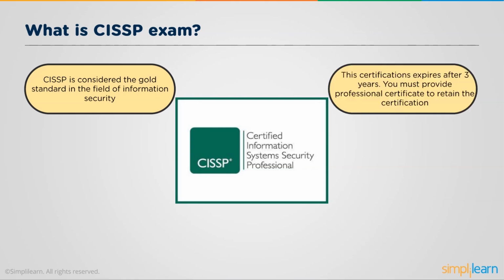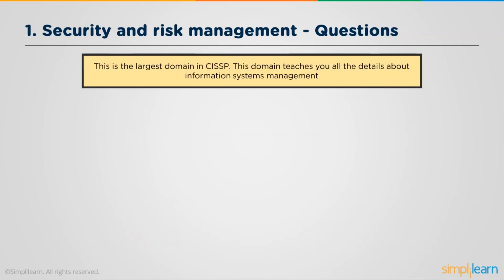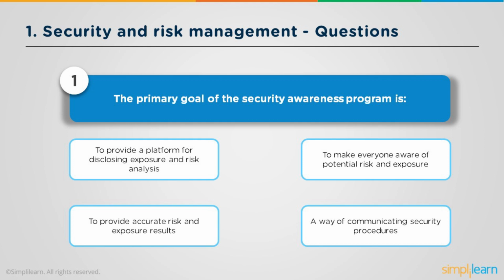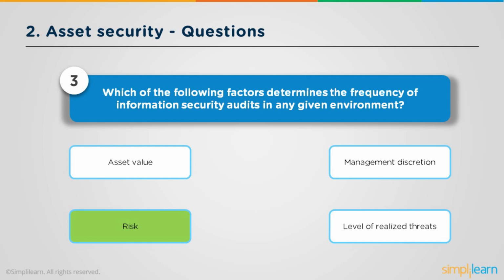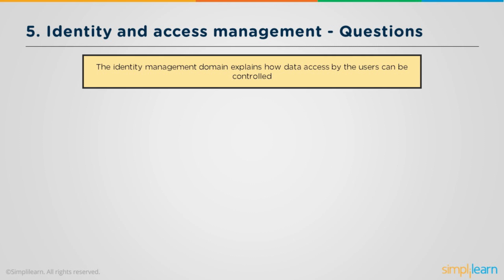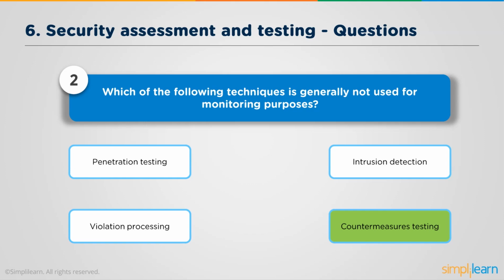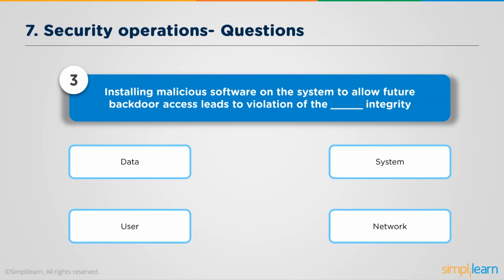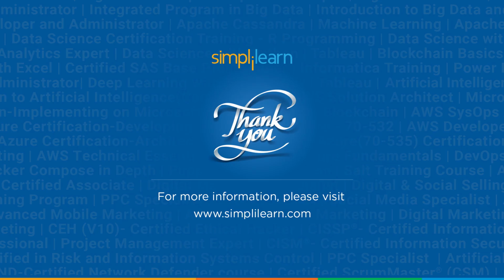CISSP Exam Questions 2026 | CISSP Exam Preparation | CISSP Training Video 2026 | Simplilearn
In this video on CISSP Exam Questions 2026, we will look into CISSP Exam Preparation and the type of questions that appear in the CISSP Exam. This video will help you gain an overview of this exam, the various domains in CISSP, and the different types of questions that can be asked under each of these domains.
The topics covered in this CISSP Training Video 2026 are:
Introduction    00:00:00
What Is the CISSP Exam?   00:00:44
CISSP Exam Overview    00:04:28
Domains in CISSP           00:12:53
Domain 1: Security and Risk Management Questions  00:13:53
Domain 2: Asset Security Questions 00:28:48
Domain 3: Security Architecture and Engineering Questions 00:34:34
Domain 4: Communication and Network Security Questions 00:41:34
Domain 5: Identity and Access Management Questions 00:44:23
Domain 6: Security Assessment and Testing Questions 00:51:20
Domain 7: Security Operations Questions 00:56:21
Domain 8: Software Development Security Questions 01:07:02

What Is CISSP?
Certified Information Systems Security Professional (CISSP) certification is an advanced level cyber security certification; it trains a candidate to become an information assurance professional. A candidate with a CISSP certification will be able to define the design, architecture, controls, and management of highly secure business environments. This is one of the toughest cybersecurity certifications. CISSP has eight domains; they are Security and Risk Management, Asset Security, Security Engineering, Communications, and Network Security, Identity and Access Management, Security Assessment and Testing, Security Operations, and Software Development Security.

The Certified Information Systems Security Professional (CISSP) is a globally recognized certification for information technology security professionals. Aligned with (ISC)² CBK 2018, our CISSP training covers all areas of IT security so you can become a strong information security professional.

CISSP Certification Course Overview:
The CISSP certification training develops your expertise in defining the IT architecture and in designing, building, and maintaining a secure business environment using globally approved information security standards. The course covers industry best practices and prepares you for the CISSP certification exam held by (ISC)².

CISSP Training Key Features:
- 67 hours of in-depth learning
- 5 simulation test papers to prepare you for CISSP certification
- Offers the requisite 30 CPEs for taking the CISSP examination

Eligibility:
The CISSP certification is the most globally recognized professional requirement in the IT Security domain. This CISSP training is best suited for those at the intermediate level of their career including; security consultants/managers, IT directors/managers, security auditors/architects, security system engineers, CIOs, and network architects.

Pre-requisites:
To obtain your CISSP certification, you must have a minimum of five years of full-time professional work experience in two or more of the 8 domains of the CISSP – (ISC)² CBK 2018. A qualified individual with less than five years of experience will receive the (ISC)² associate title.